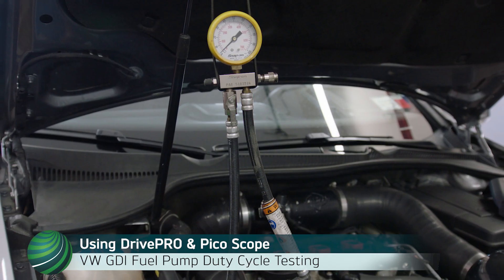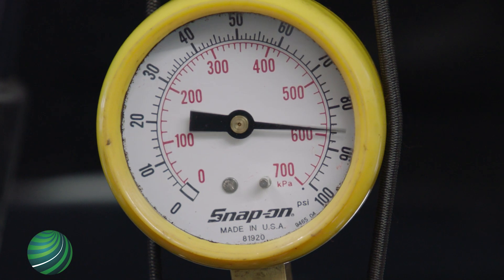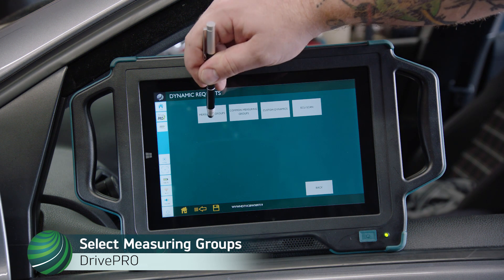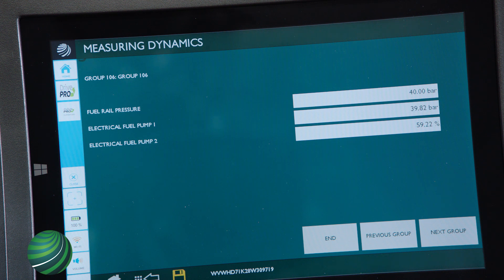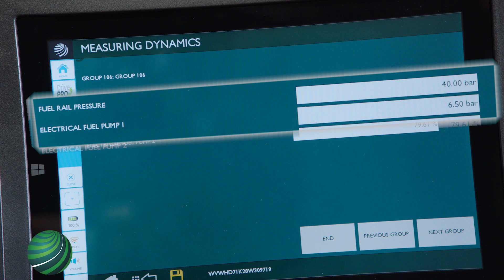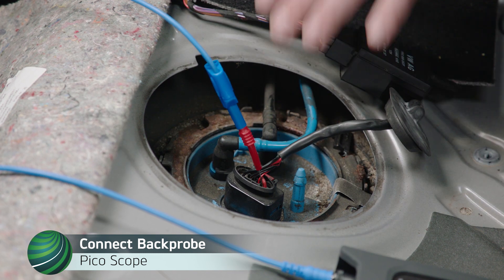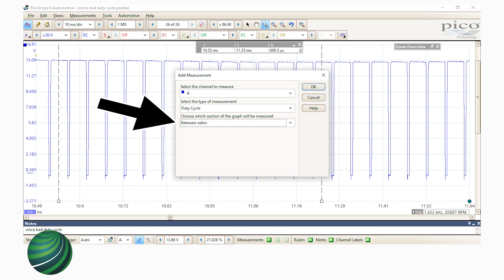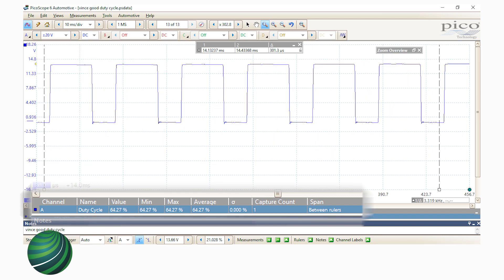VW GDI Fuel In-Tank Pump Duty Cycle Testing Using DrivePRO and Pico Scope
In this video, how to test and diagnose a pressure low pressure (in-tank) fuel delivery fault on VW GDI engines. The specs for low side fuel rail pressure are shown as well as the correct duty cycle control of the in-tank fuel pump.